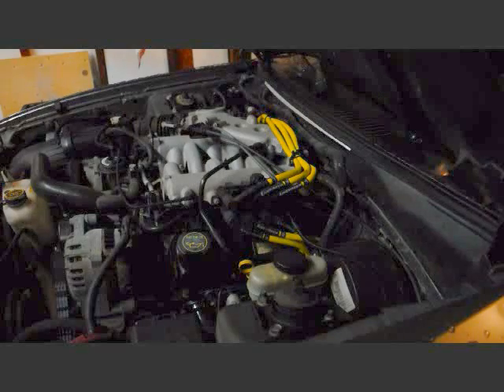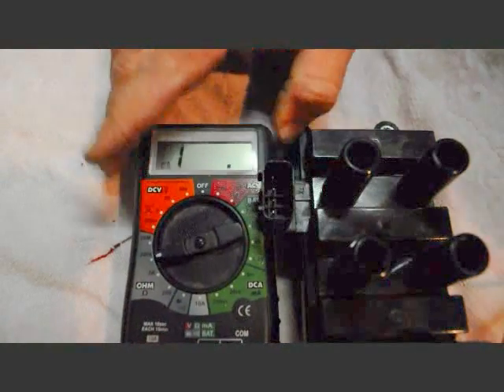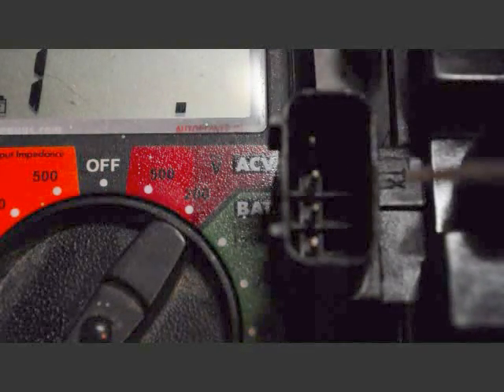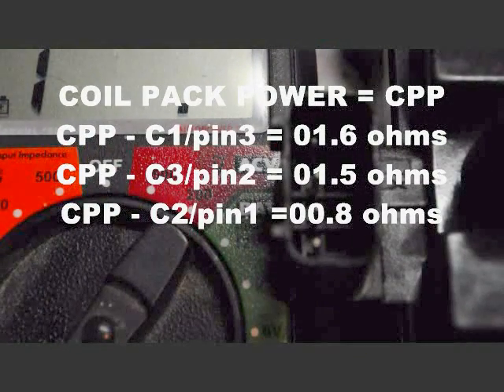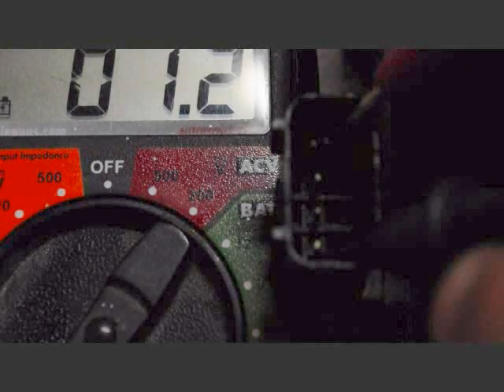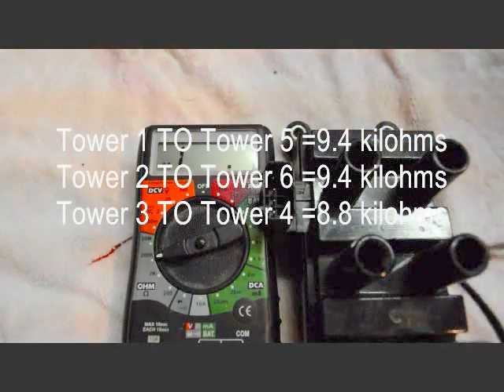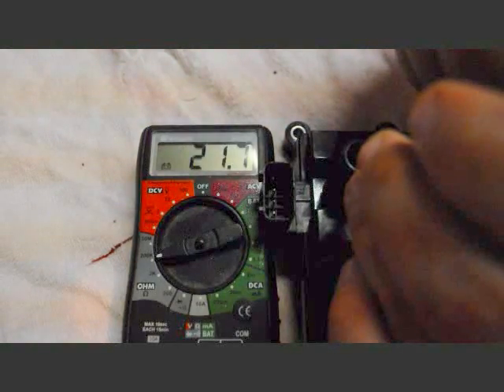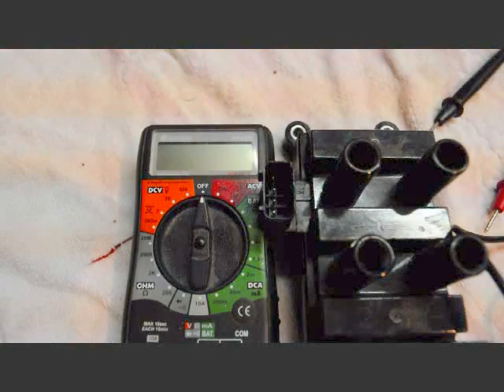How to Check an Ignition Coil Pack the easy way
This video will show you how to check your single unit coil pack with a Multi-Tester

The coil that i am testing is from my Mustang V6 3.8Li

Thanks for all the views so far everyone! and a great rating thus far !